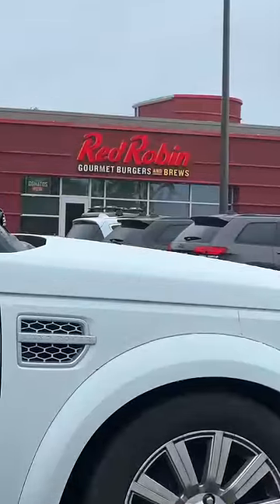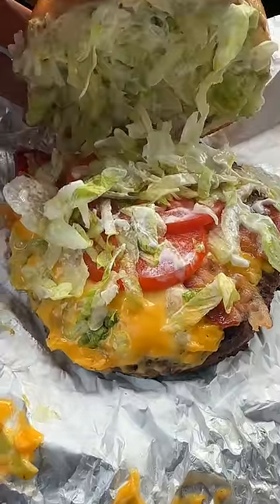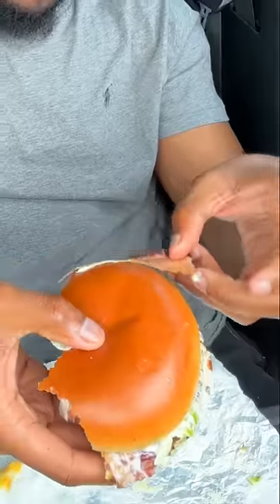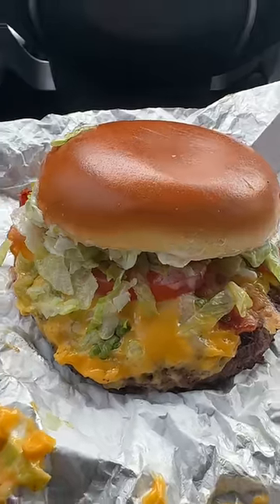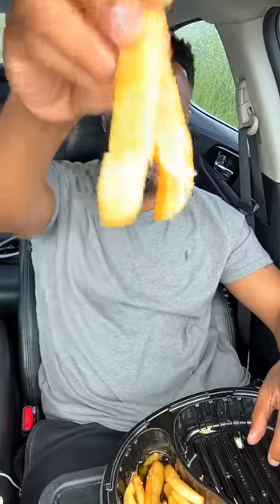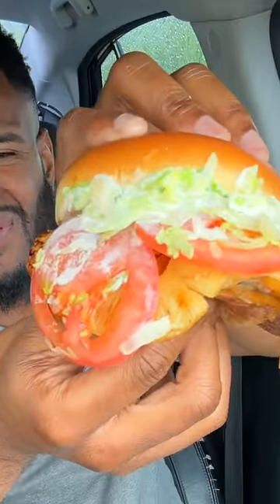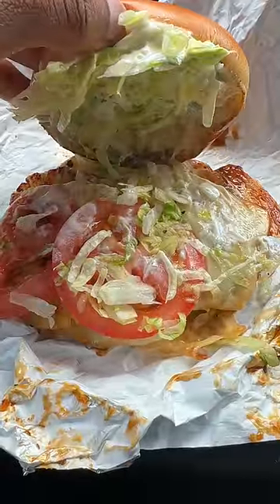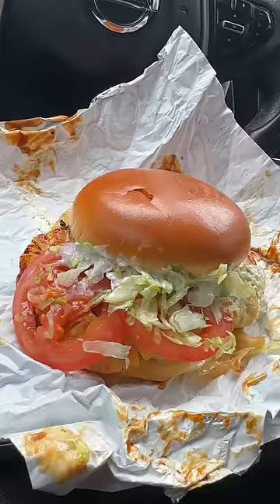Trying The WORST‼️ Fast Food Burger EVER‼️🤬 (Can't Believe People Eat This🤢)